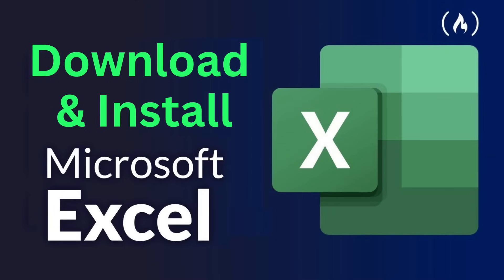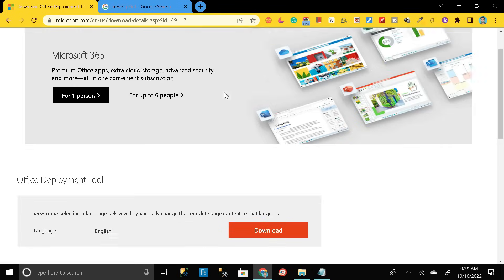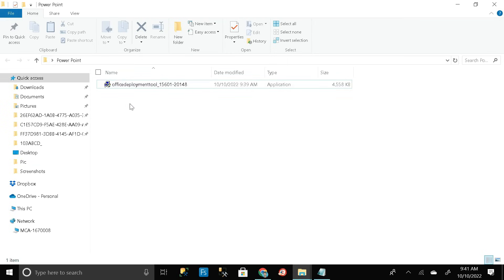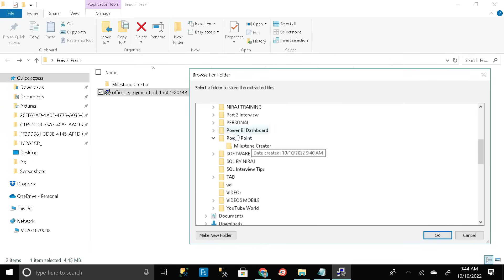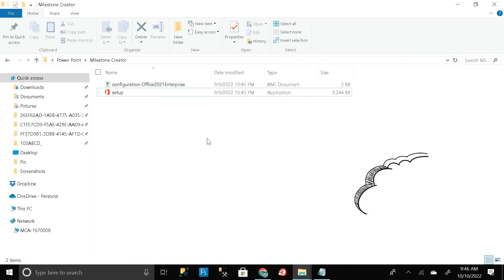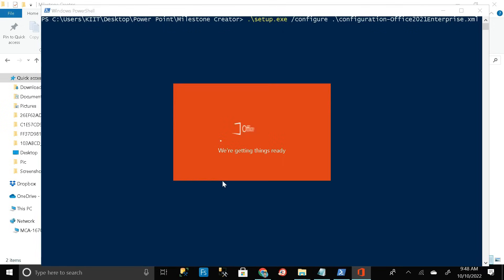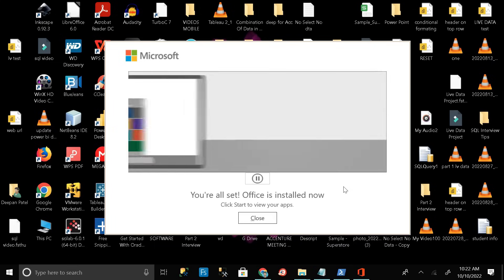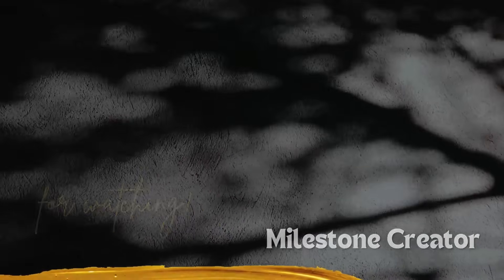🆓 How to Get Microsoft Excel [ Latest Version - 2025 ] ]🔥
NOTE
Here I have not used and 3rd Party Software or any other illegal software to install Microsoft Excel. Whatever excel file or any other files that I am showing in this video are completely Genuine and Real ones that have been directly downloaded from Microsoft's Official Site.
So, today in this video we are going to learn about:-

" How To Download and Install MS Office | Word | Excel | PowerPoint (MS Office 2010,7,13,16,19,20)".
If you are facing problem to write the Text/Command in the Command Prompt then you can copy it from here:-
.\setup.exe /configure .\configuration-Office2021Enterprise.xml

Where
.\setup.exe /configure .\  - In Command Prompt this command is used to configure the exe file that you have downloaded from Microsoft Official Site
configuration-Office2021Enterprise.xml  - This is the file name that you have downloaded from Microsoft Official Site

"Milestone Creator"